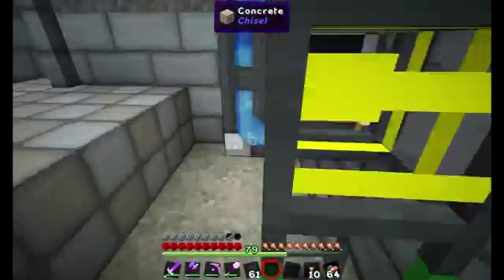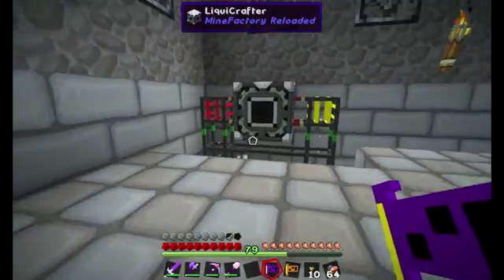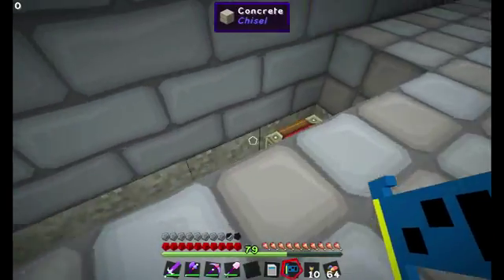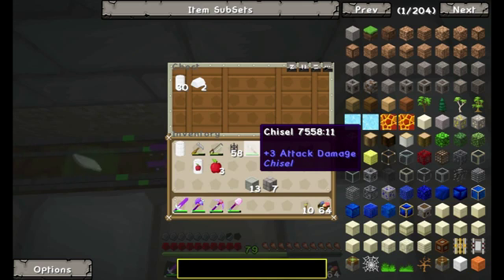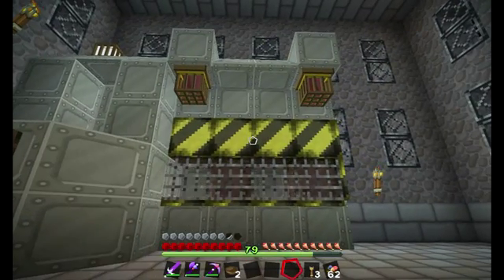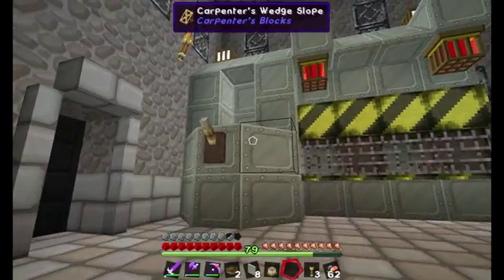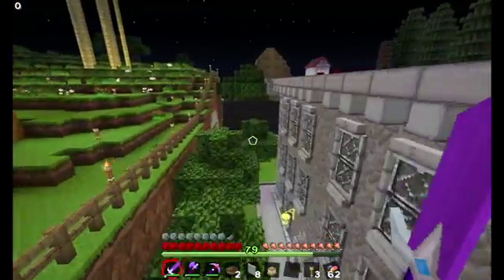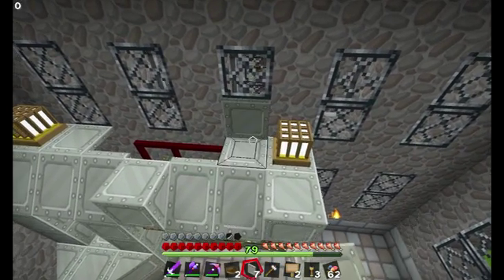Minecraft (Attack of the B-Team) Episode 33 - Digi-Can 2000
Hey this is Suffolkblue all the way from merry old England and welcome to my first series of Minecraft - Attack of the B-team!

In this episode I put together the first part of 5 machines in our automatic canning machine!  Big thanks to the Digimazter for showing me how to use Project-Red to make this.

This is not a minecraft tutorial or a mod explanation tutorial, this is just me having some fun.

I am playing the Attack of the B-Team mod and you can download this mod